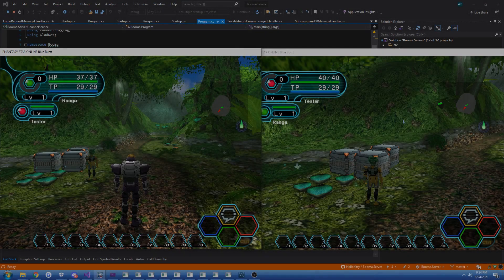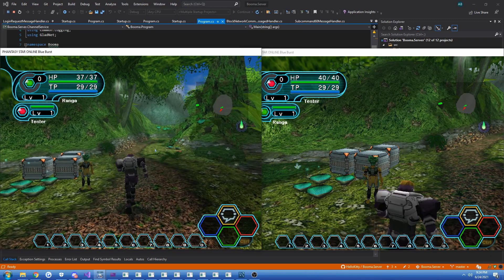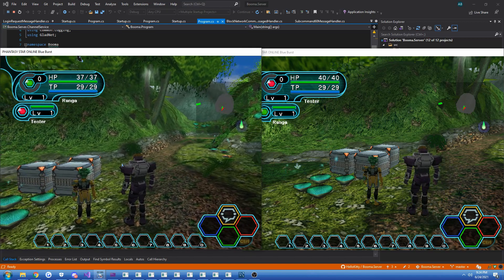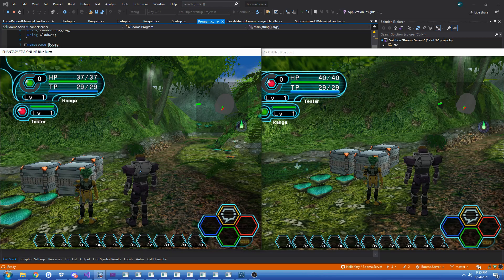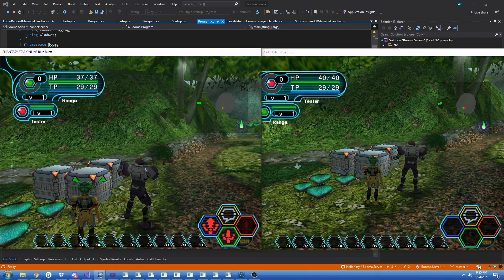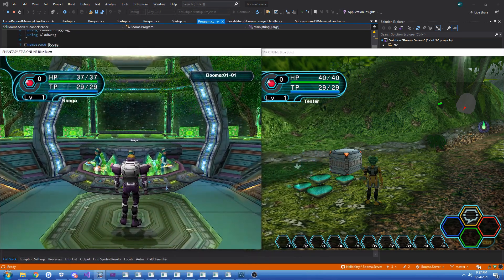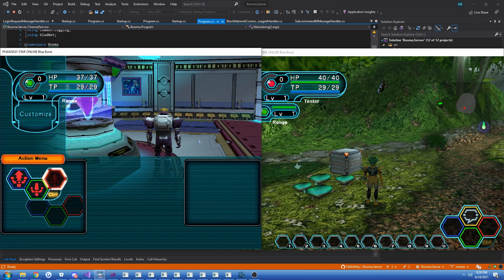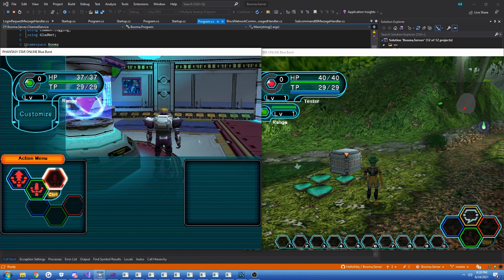PSOBB: Palette & Party Wear [Ep.44]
Sever emulation with shared libraries for client emulation? Maybe this will go somewhere this time!

Thanks again to the wider Phantasy Star Online emulation/development community.